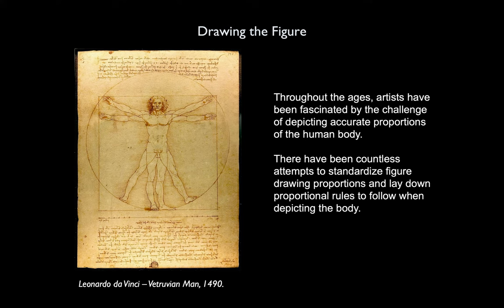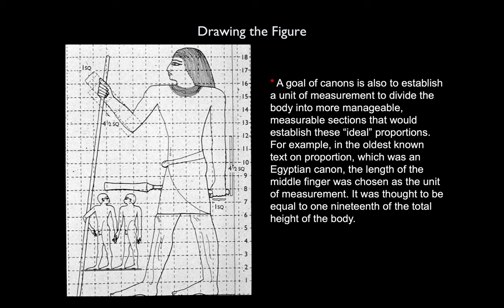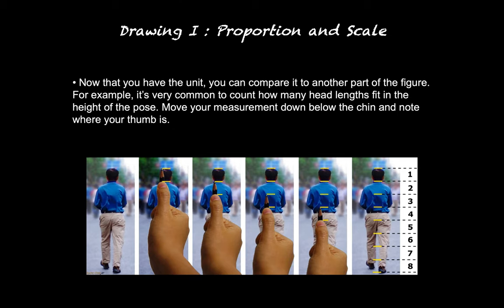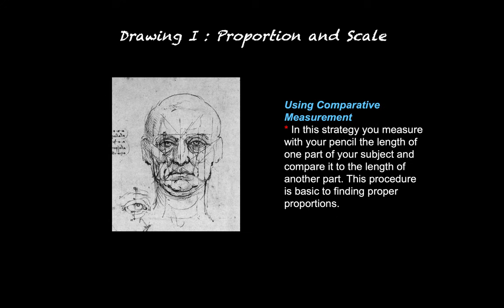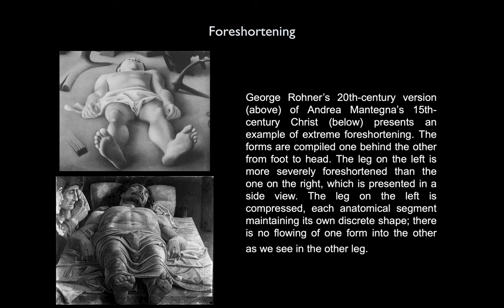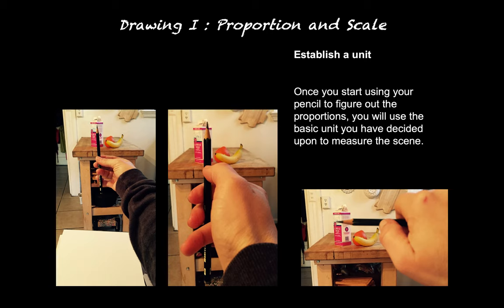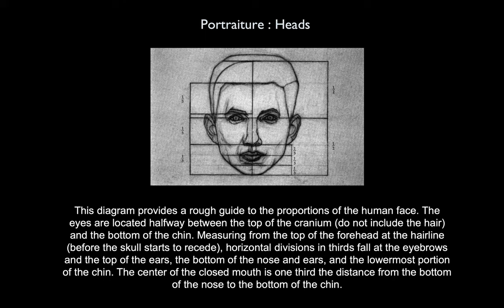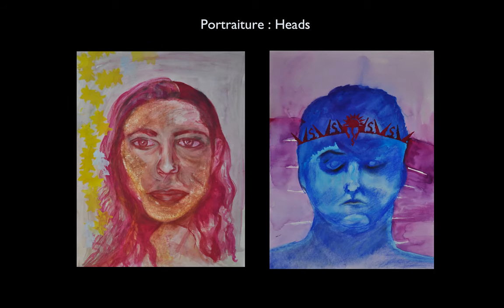Drawing the Figure Lecture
Throughout the ages, artists have been fascinated by the challenge of depicting accurate proportions of the human body. This lecture describes best strategies for drawing the figure, including a short overview of some historical methods of gaging ideal proportions with a larger and more practical description of measuring utilizing one's drawing tool with strategies of finding the midpoint, using plumb and level and taking comparative measurements.